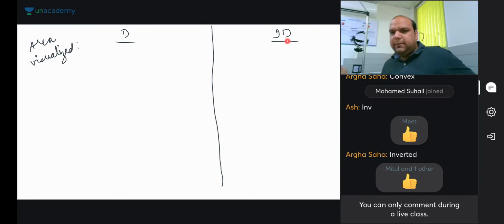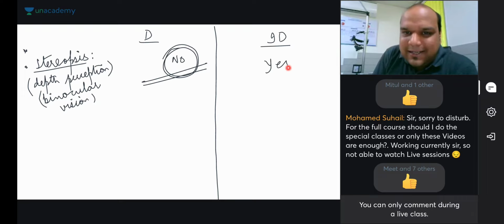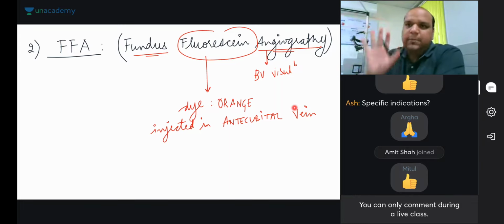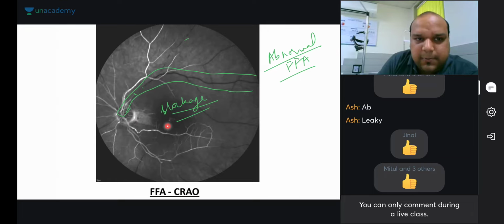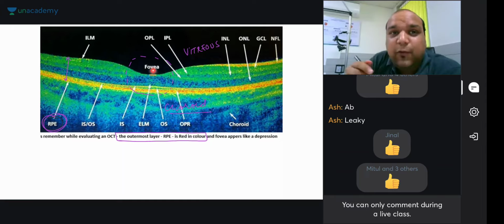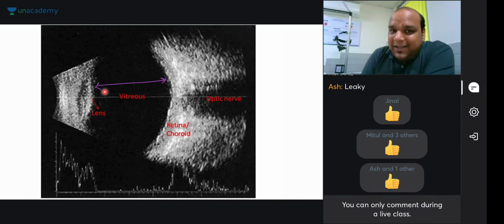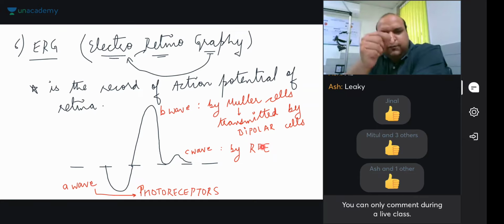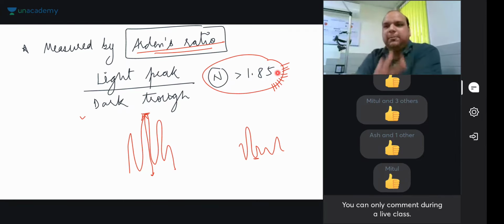retina anatomy part 3